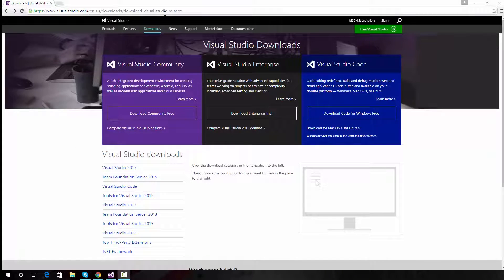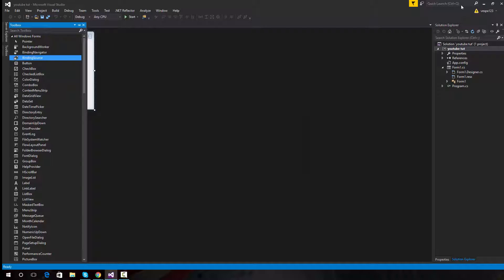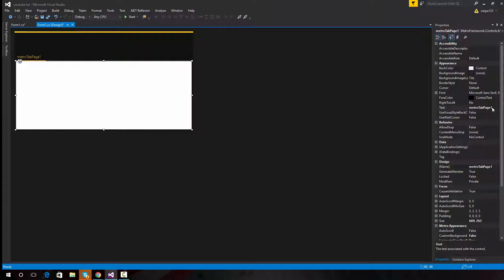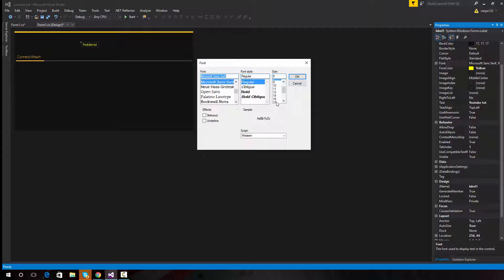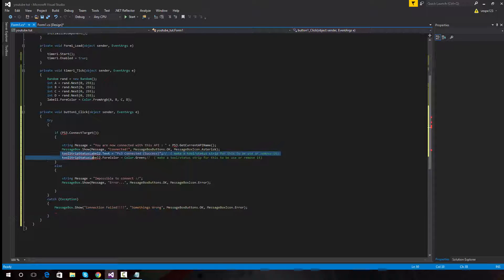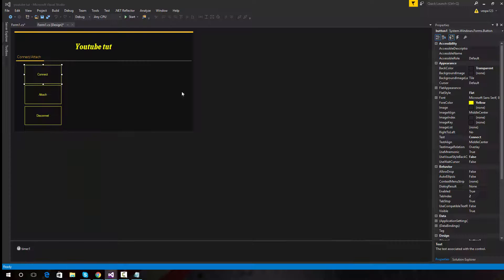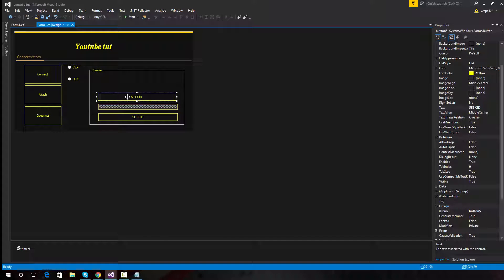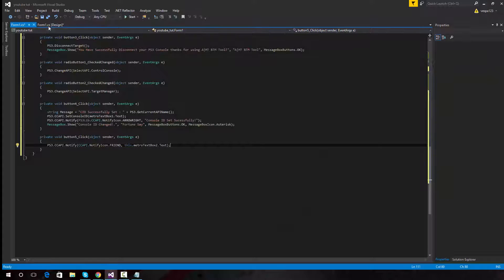How to make a bo2 1.19 rtm tool part 1 Coding Connection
▬▬▬▬▬▬▬▬▬▬▬ஜ۩۞۩ஜ▬▬▬▬▬▬▬▬▬▬▬▬▬
▓▓▓▒▒▒░░░ Open This Description ░░░▒▒▒▓▓▓
▬▬▬▬▬▬▬▬▬▬▬ஜ۩۞۩ஜ▬▬▬▬▬▬▬▬▬▬▬▬▬
number 3 will be up later thanks

hi guy been getting ask  how too make rtm tool.  im doing a 3 part video on how too make one it will just be a small rtm tool bo2 1.19 everything  you need to  downloadIs in  description  too make the tool. like comment and subscribe  part 2 will  be up to day
Thanks to  Jewels and Natsu! off the offsets .if you need and off the off set go to this page

DOWNLOADS
DILS LINK

RTM TOOL CODE AND OFSETS